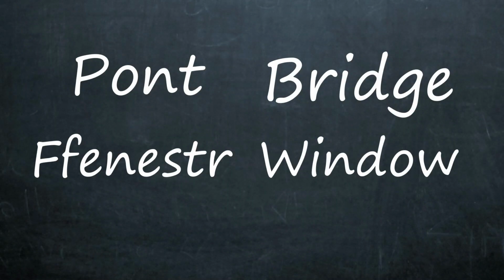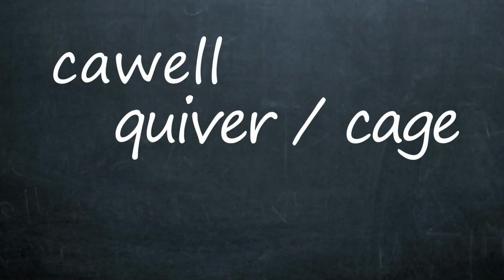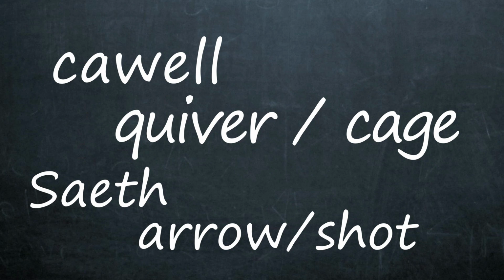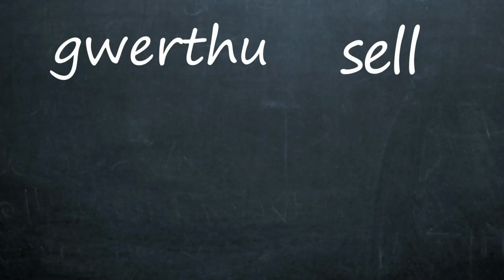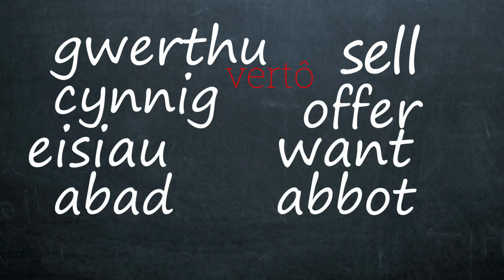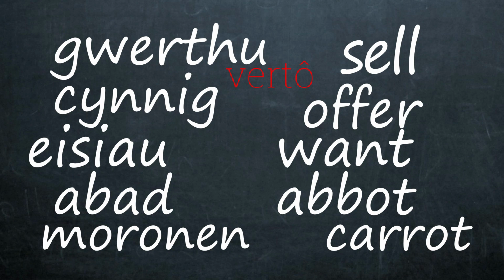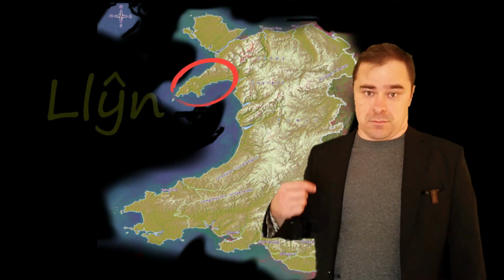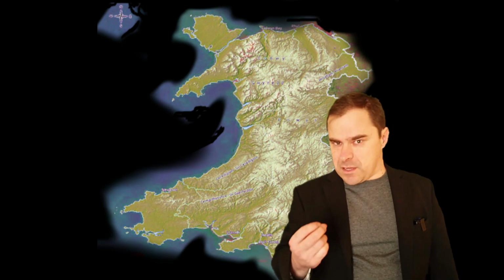What are the origins of Welsh Language words? Roots.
The Welsh Language (Cymraeg) has many roots, from languages which have come together in different portions to form this language. Whilst, yes, it is a Celtic Language, its history is varied as any of the world's major languages, with influences from near and afar, over the course of many centuries. In this video you will see what shaped this language, over what time and how it did so.

If you would like to learn more about the Celtic Languages in general, see my video: Which Celtic Language Should You Learn?

For more information about Welsh from official bodies, please check out the Welsh Government's learn Welsh

A Welsh Phrasebook
Learn Welsh from Beginner's to Intermediate

Gear I use:
Osmo Pocket 2 (but here is the newer version)
Rode Audio: (I use type 1, this is next model)